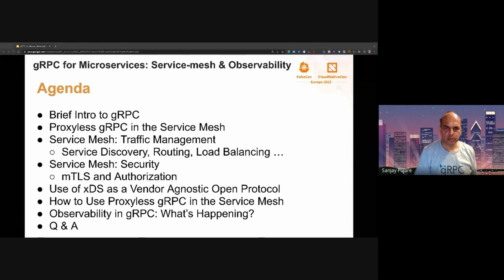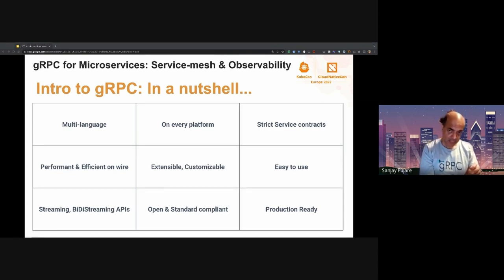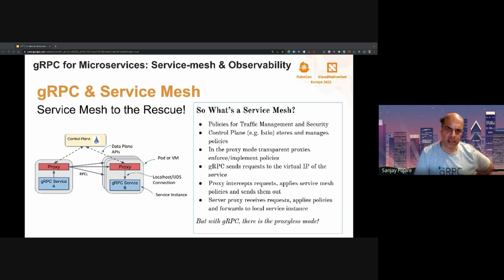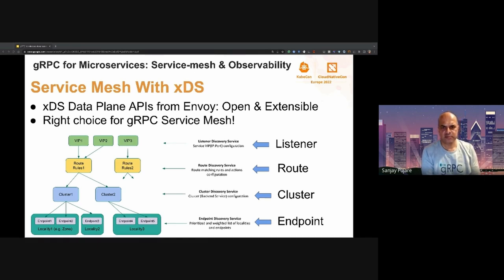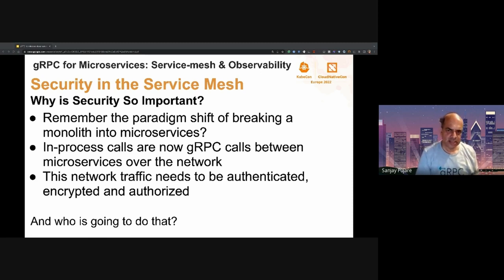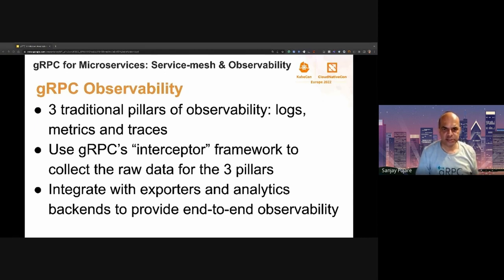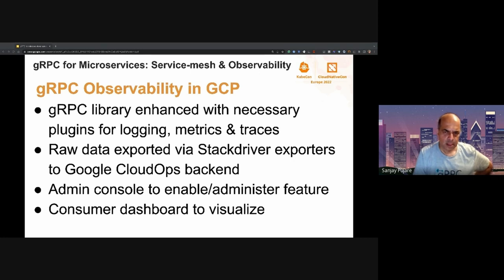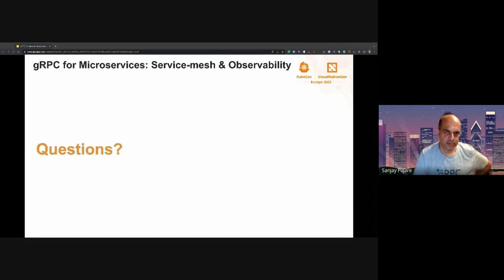gRPC For Microservices: Service-mesh and Observability - Sanjay Pujare & Wenbo Zhu‎, Google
gRPC is a popular and the de facto framework for connecting services. gRPC is language and platform independent. It was initially created by Google, as the next version of “Stubby” where “Stubby” was used to connect Google’s large number of microservices. gRPC recently has added many features for the proxyless service mesh. These features enable gRPC based microservices to do traffic management (which includes service discovery, routing and load balancing), and security without the use of proxies or without rewriting any code to make use of these features. gRPC also offers built-in observability support such as logging, metrics and tracing for microservices. One can try these features out in Google Cloud where the gRPC observability plugins seamlessly integrate with Google Cloud’s Operations Suite to give you dashboards for logs, metrics and traces.